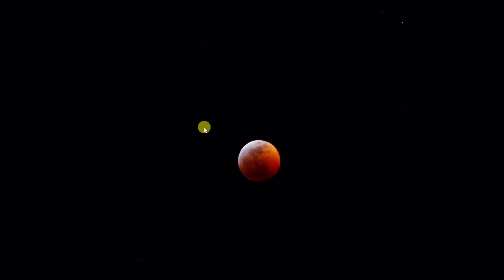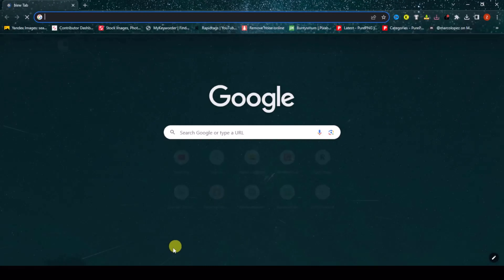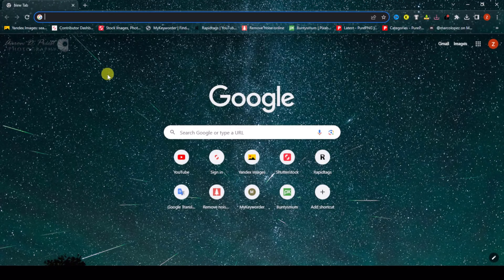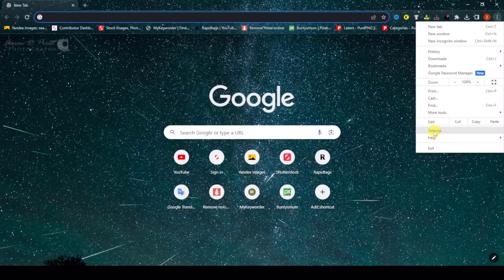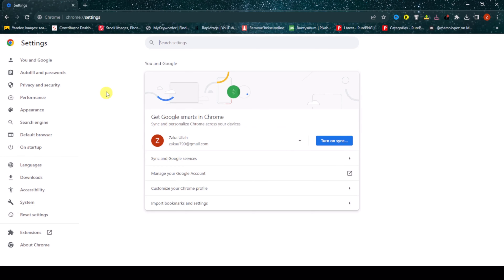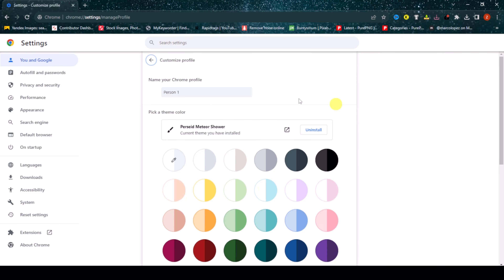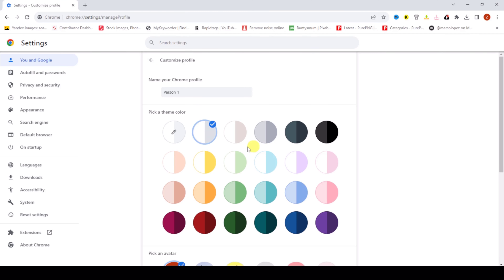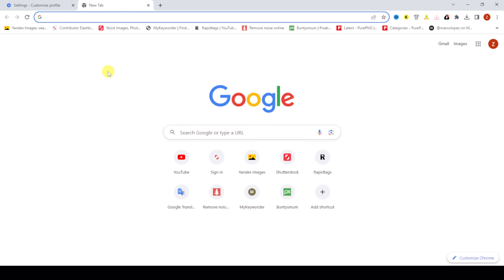How to Remove Background in Chrome Browser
In this video, I will show you how to remove background in chrome browser.